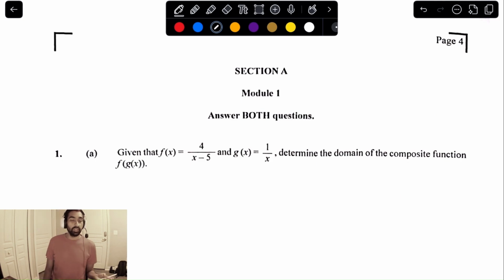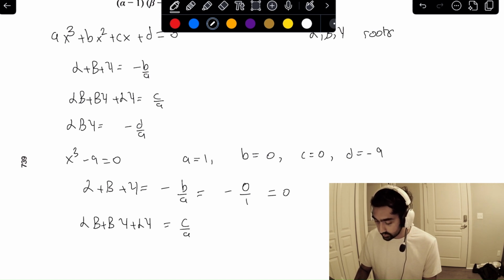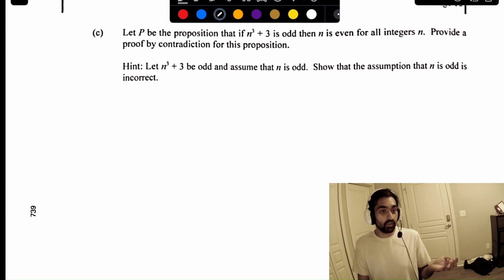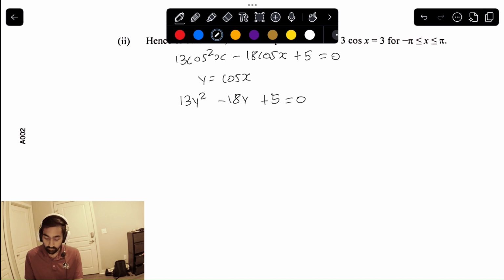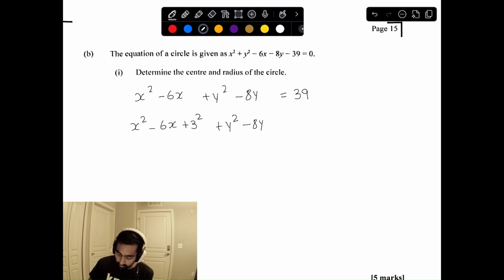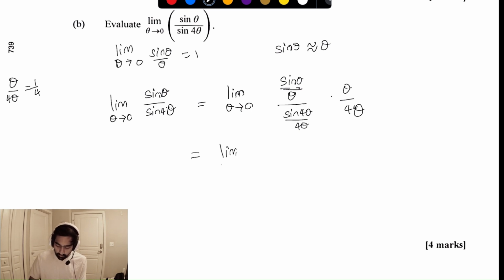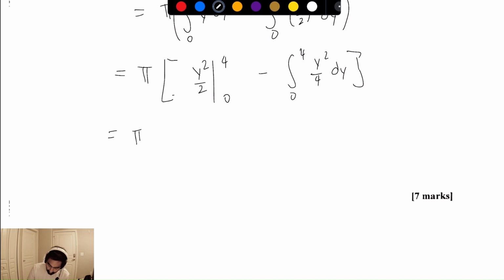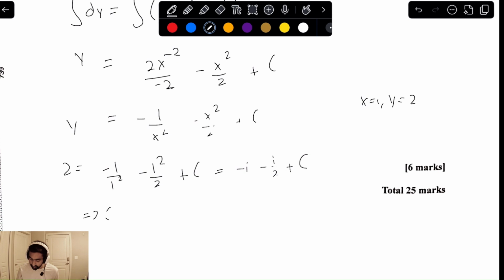CAPE 2024 Pure Mathematics Unit 1-All Solutions